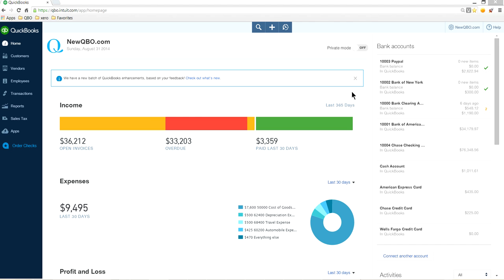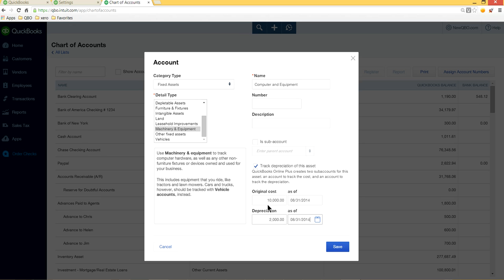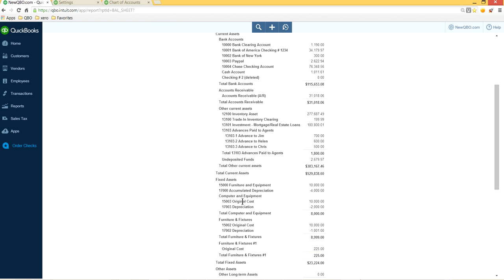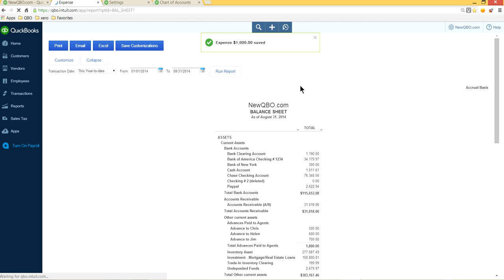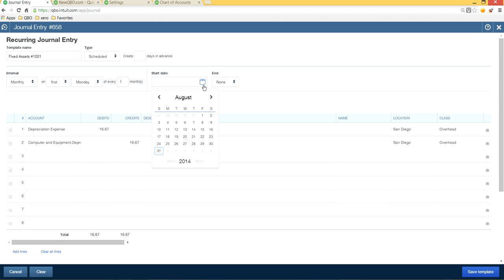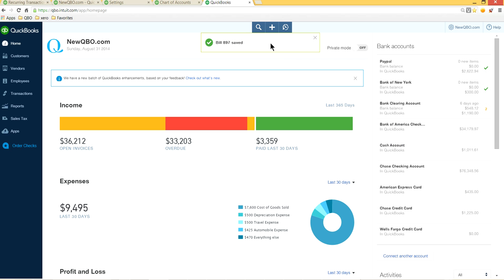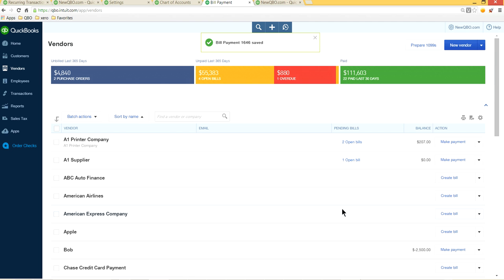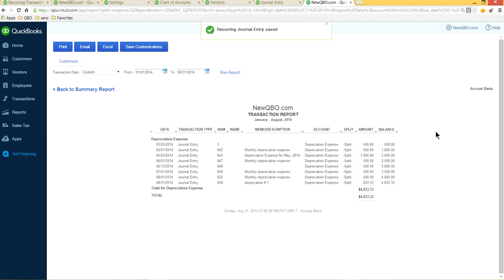QuickBooks Online Fixed Assets: Record Fixed Assets, Depreciation, Purchase of Fixed Assets on Loan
QuickBooks Online Tutorial —  Fixed Assets, Depreciation, Purchase of Fixed Assets on Loan